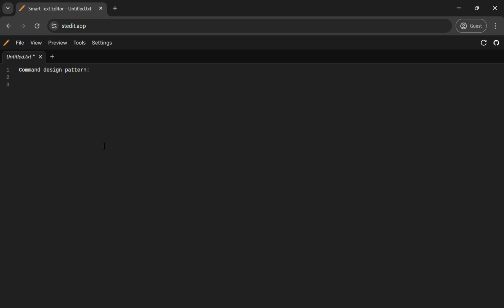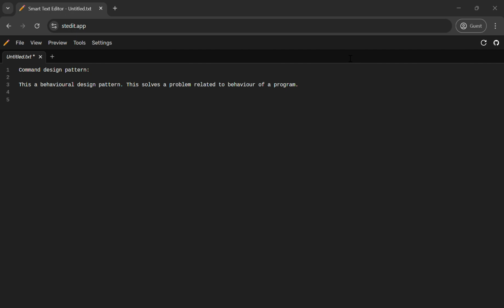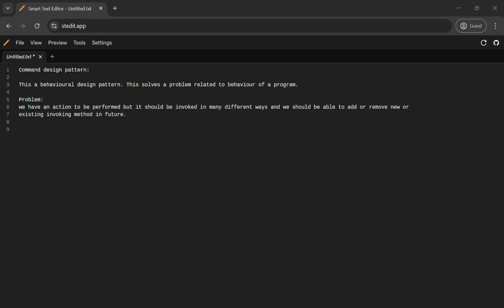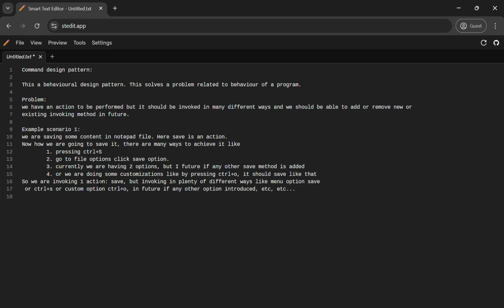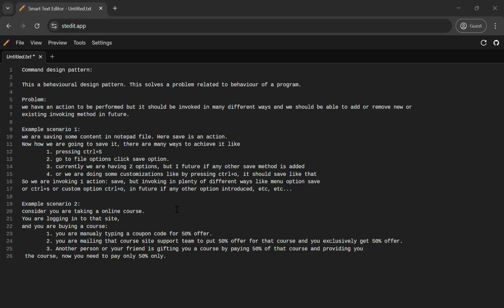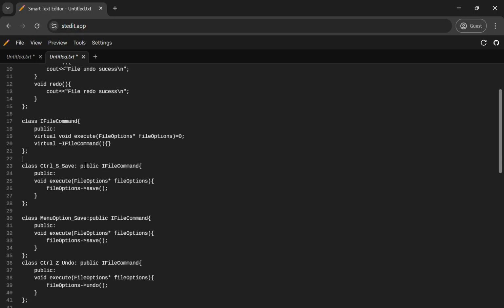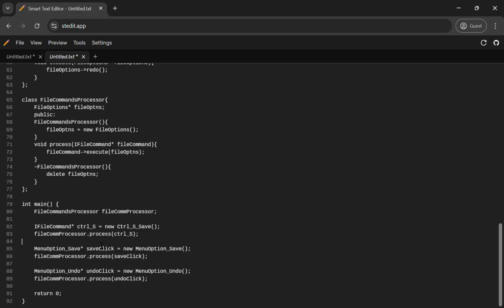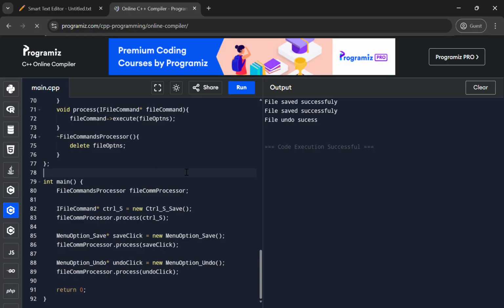Command design pattern